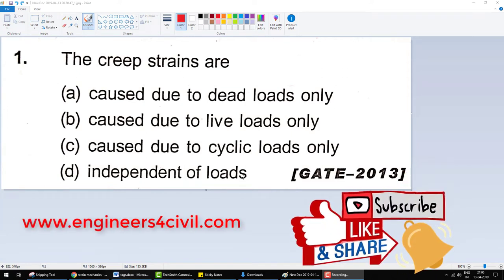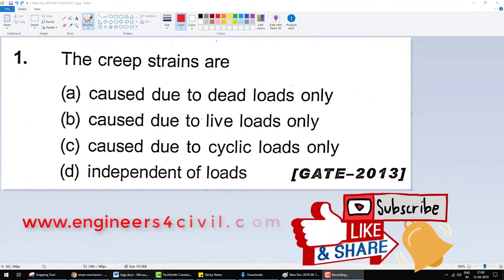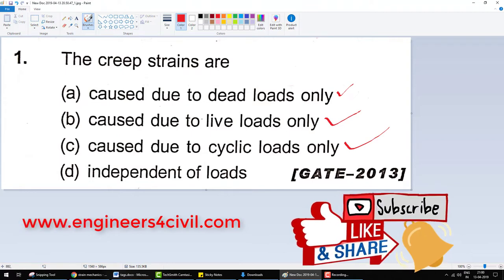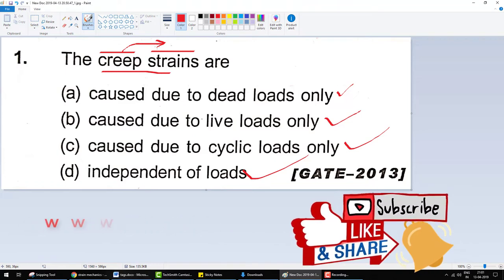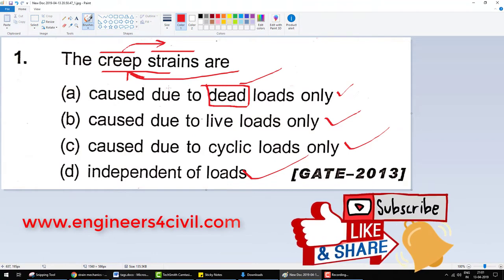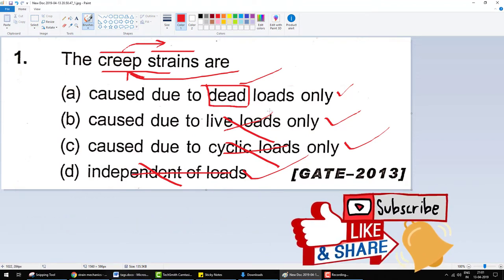gate civil Question Creep Strain